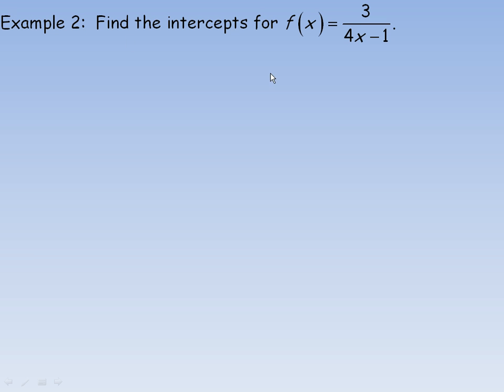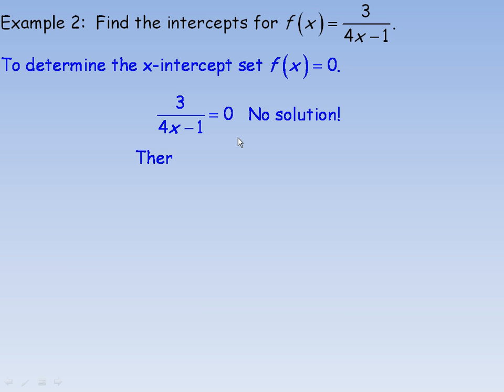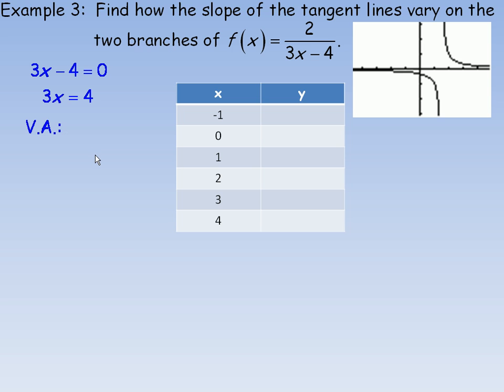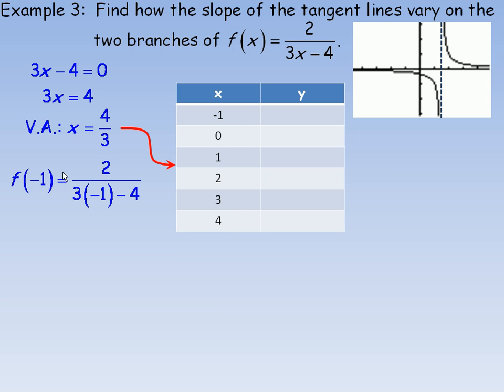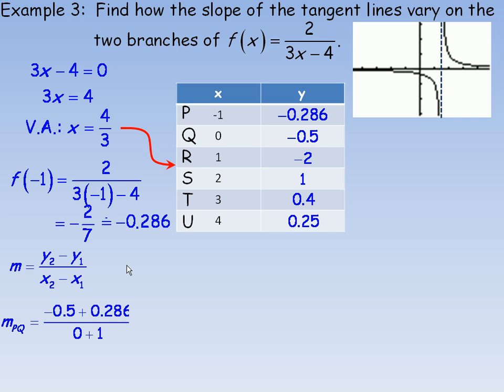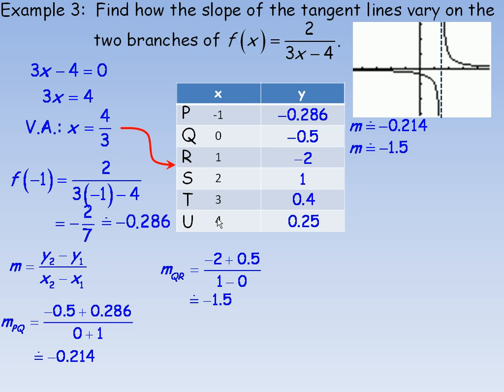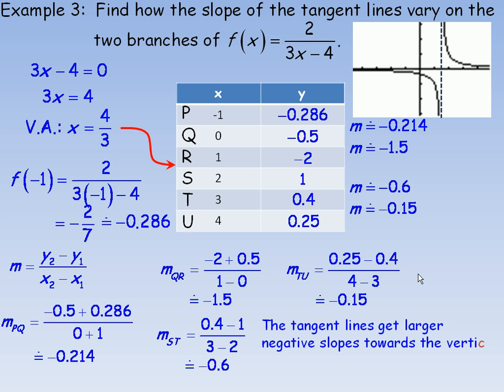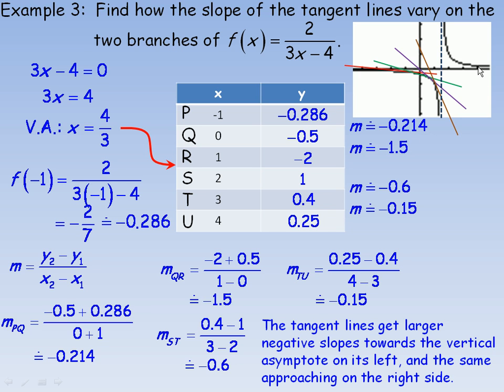Reciprocal of a Linear Function Part 2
This lesson is about the reciprocal of a linear function and discusses domain and range, along with behavior near both vertical and horizontal asymptotes.  This is the second part of a two part lesson.  This lesson was created for the MHF4U Advanced Functions course in the province of Ontario, Canada.